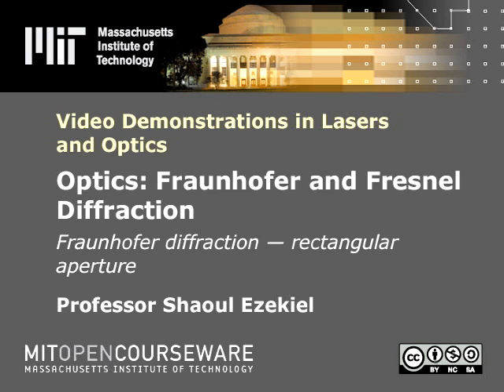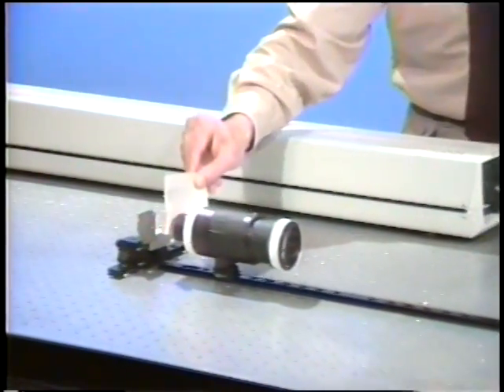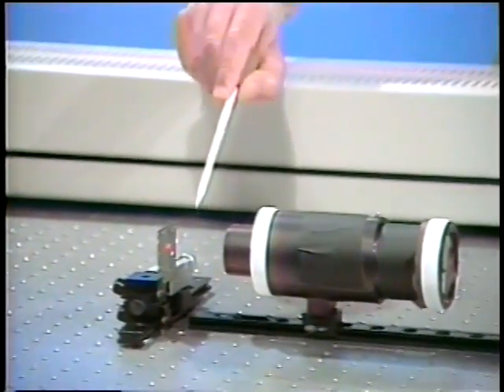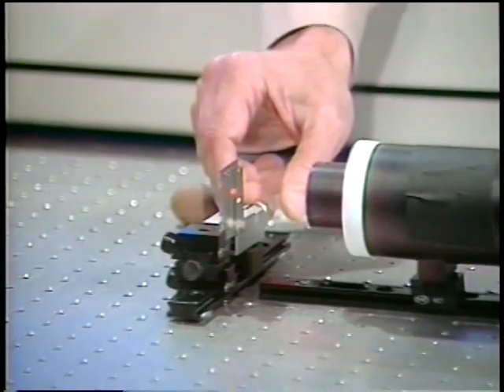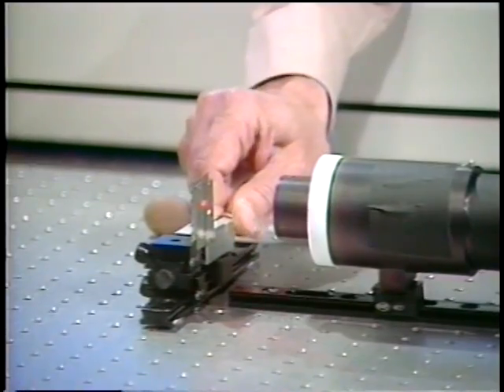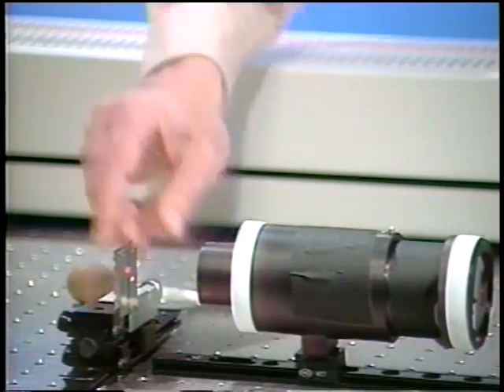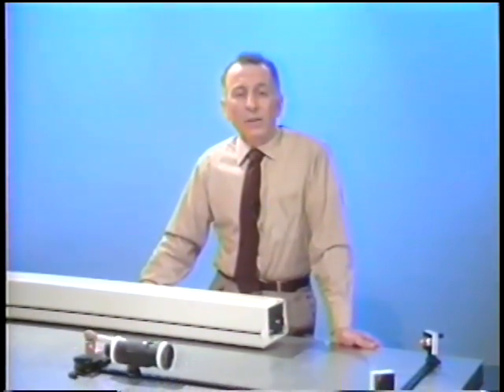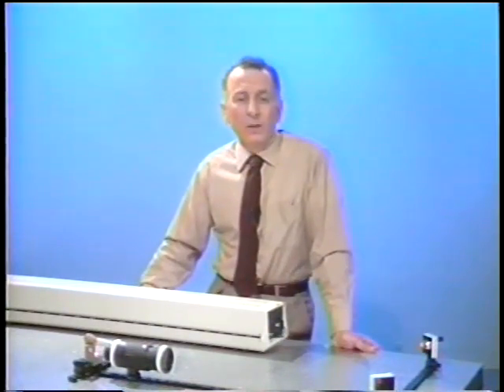Optics: Fraunhofer diffraction - rectangular aperture